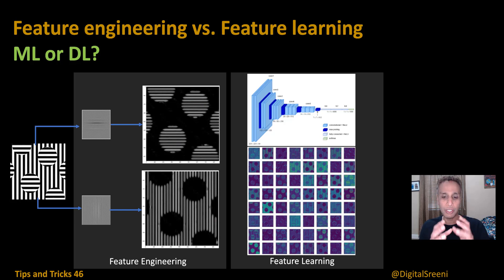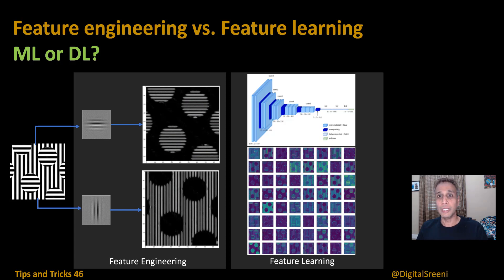Feature engineering vs Feature Learning (tips tricks 46 )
Feature engineering refers to the process of selecting and designing relevant features from raw data to improve the performance of machine learning algorithms. It involves domain expertise and creativity to identify informative features that capture the underlying patterns in the data.

On the other hand, feature learning, also known as representation learning, is a technique that enables a machine learning model to automatically learn relevant features from raw data. It involves using neural networks to discover useful features that can be used for downstream tasks.

This video tutorial demonstrates that with enough knowledge, features can be engineered from images using handcrafted algorithms. However, the tutorial also shows that pre-trained networks such as VGG16, which were trained on large datasets, can automatically learn rich features from images with no prior knowledge. This illustrates the power of feature learning, where pre-trained models can be leveraged to extract informative features, making it a more efficient and effective method than feature engineering.